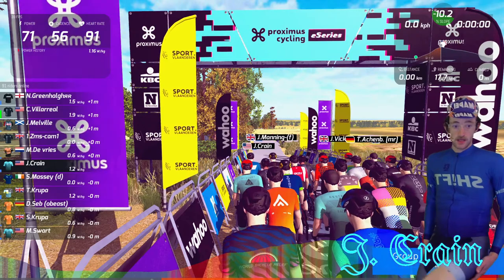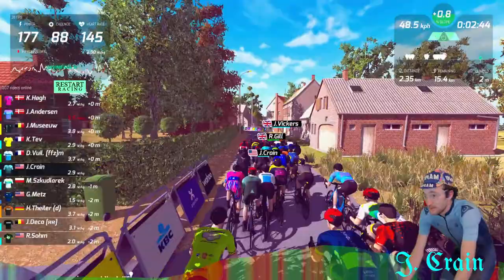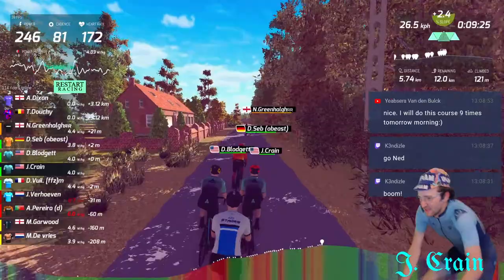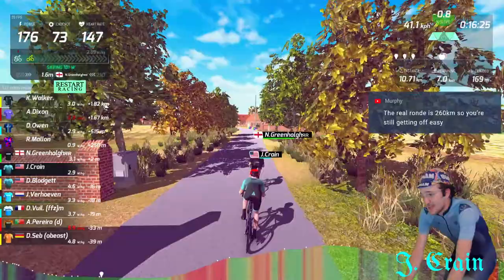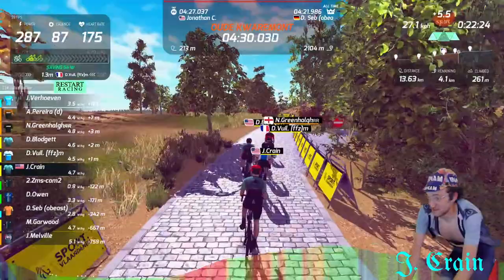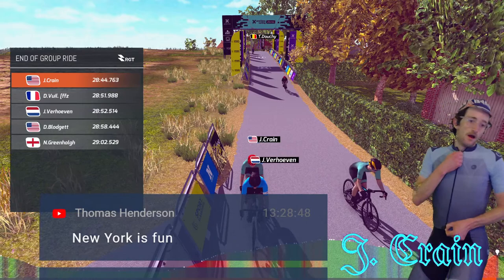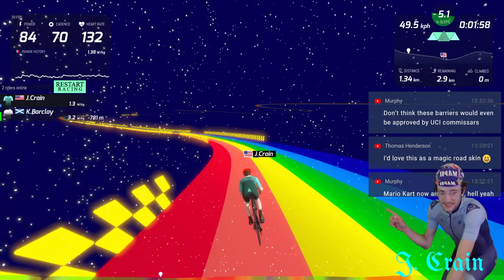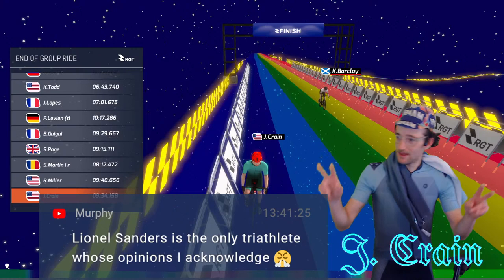NEW Flanders Course on RGT w/ JOHAN MUSEEUW *First Ride Live*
RGT added a new real road course that follows some of the legendary Tour of Flanders route, and this is the kick off event with the Lion of Flanders himsel Johan Museeuw in the mix! This new course hits a short 10k loop that includes both the Oude Kwaremont and the Paterberg. RGT is looking more and more like the most viable Zwift alternative. In this video I also talk through their new alternative to the dreaded ZPower and their Mario Kart style April Fools course.